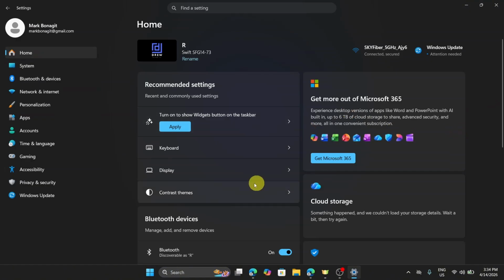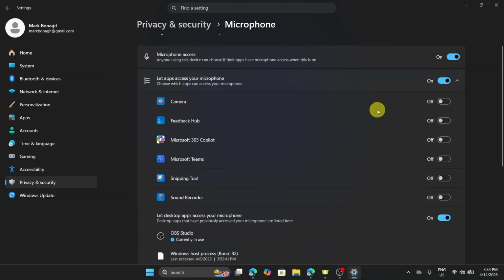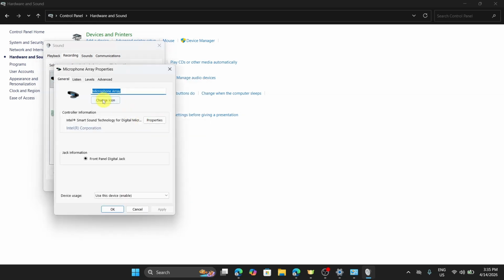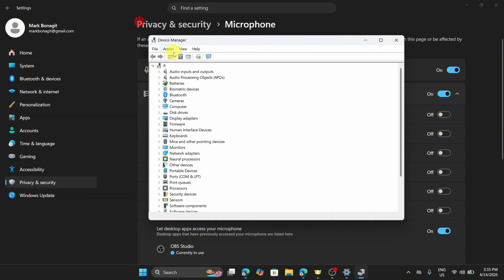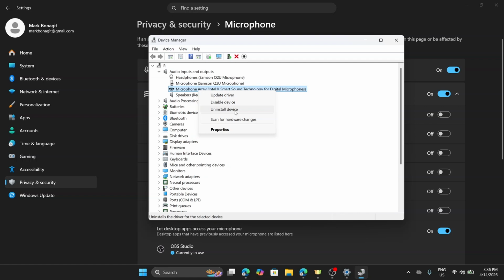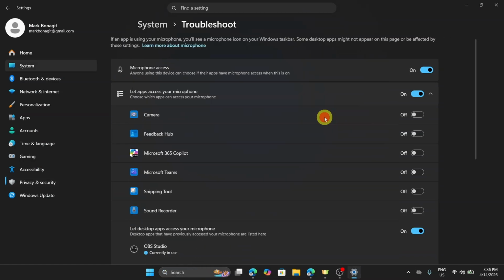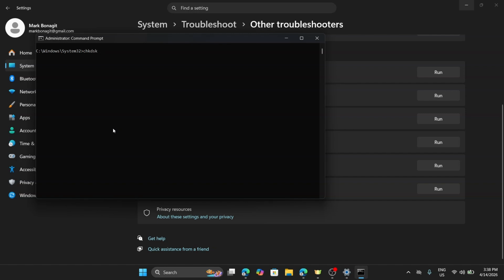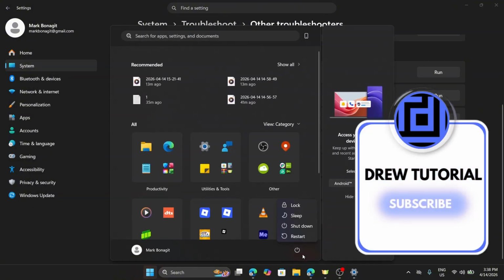Fix Headset Mic Not Working Windows 11 | How To Solve Headphone Not Detecting When Plugged in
Headset mic not working in Windows 11? Learn how to fix headphone not detecting issues step by step.
This guide shows how to fix headset microphone problems and get your audio working again.

If your headset mic is not detected or not working after plugging in, follow this step-by-step tutorial to solve the issue quickly.

📌 What you’ll learn:
• How to fix headset mic not working in Windows 11
• Fix headphone not detected when plugged in
• Check sound input and output settings
• Update or reinstall audio drivers
• Quick fixes that restore mic functionality